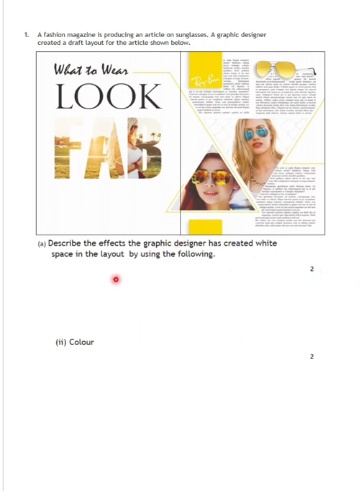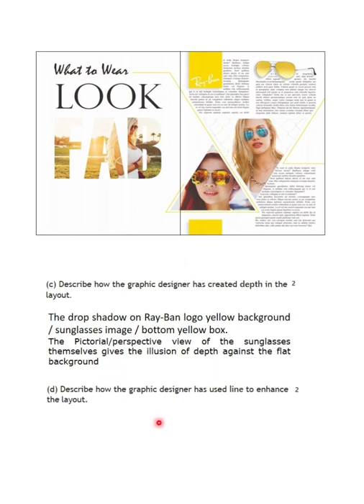Design Principles Example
A run through of a design principles and elements question. Aimed at Higher Graphic Communication.